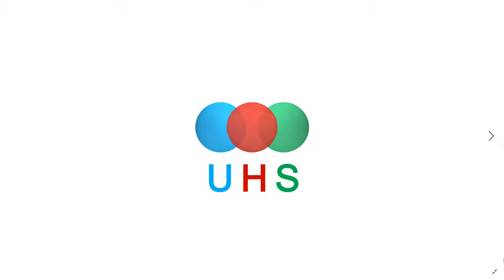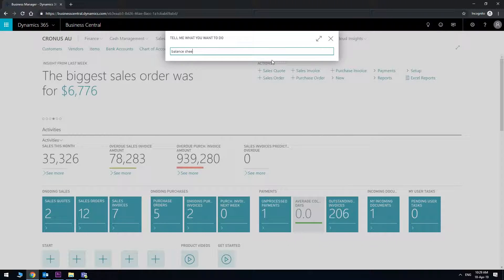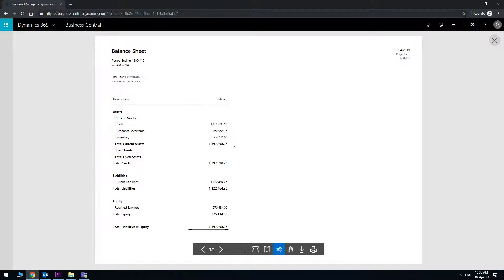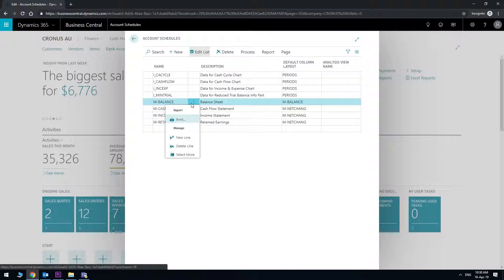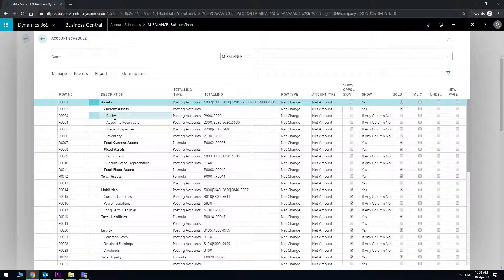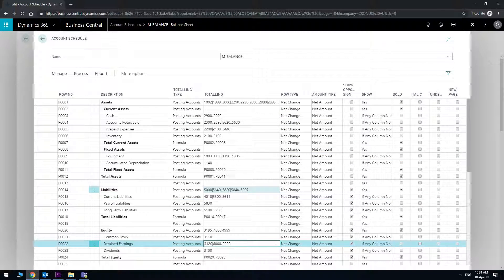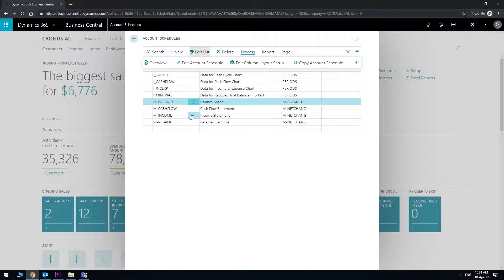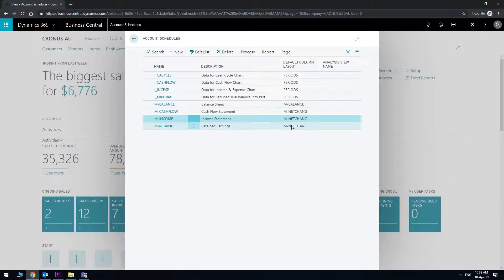Dynamics 365 Business Central - How View or update Balance Sheet via Account Schedules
This video explains briefly where to go to update your Balance Sheet or other financial reports via Account Schedules. This applies to P/L Statement (Income Statement) or other financial statements you need to generate.
You can create new reports or copy existing reports to run.
Account Schedules are also useful when you are trying to generate a report to analyse your financials by Dimensions (department, category etc).